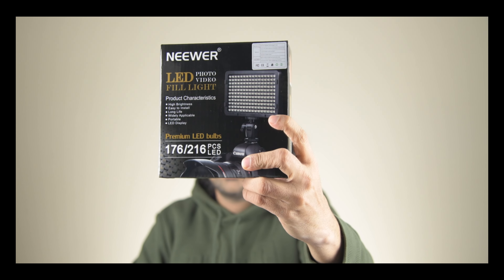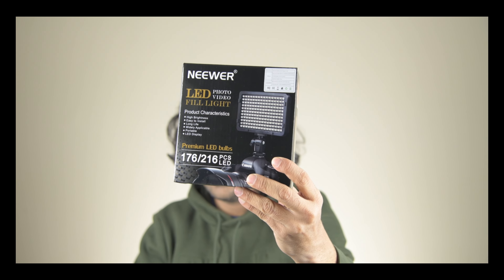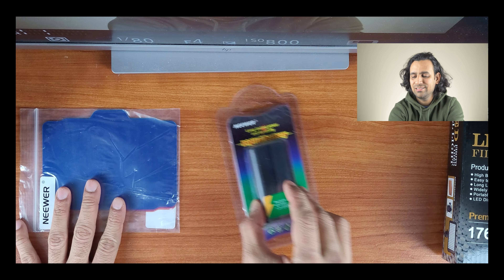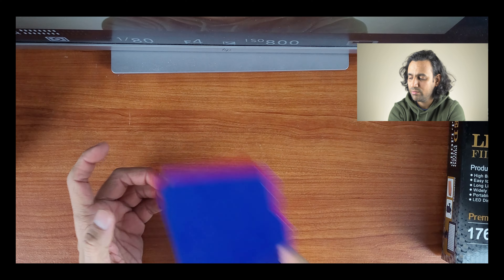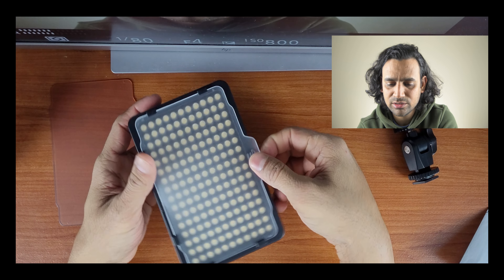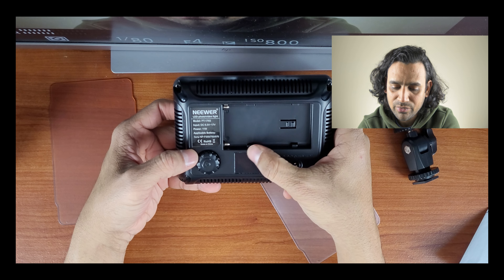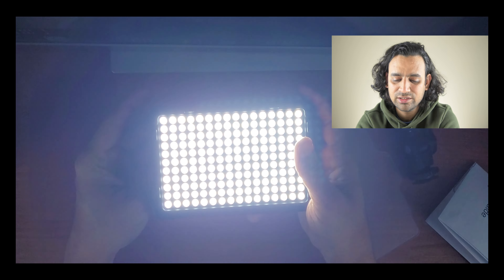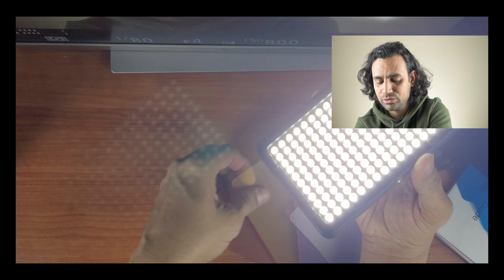Neewer 176 Led Light | Unboxing Neewer 176 Led Light with me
Neewer 176 Led Light - iamzak